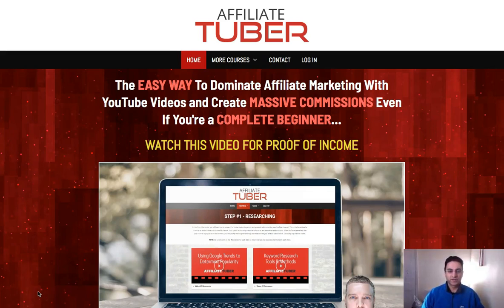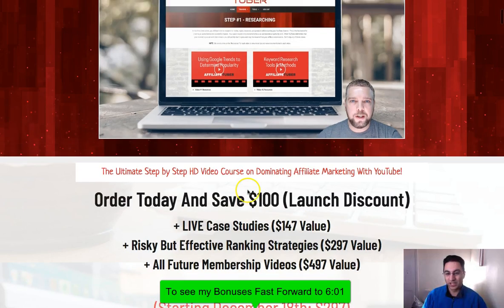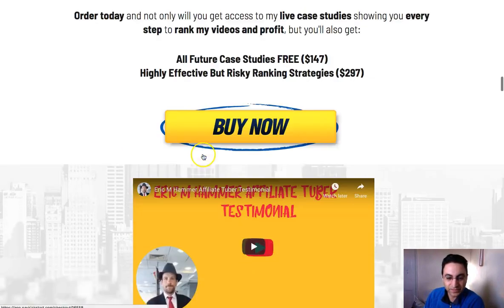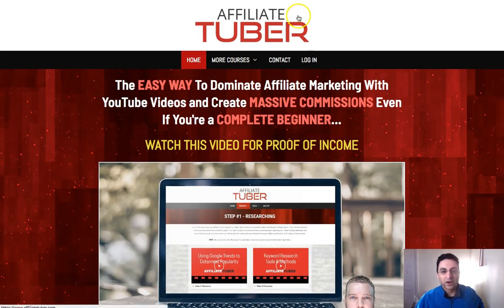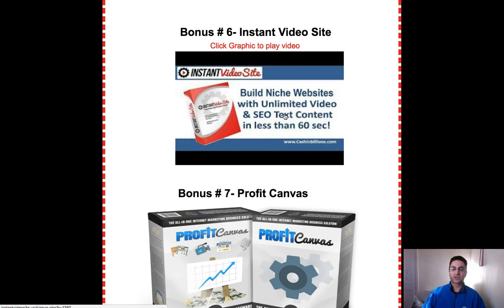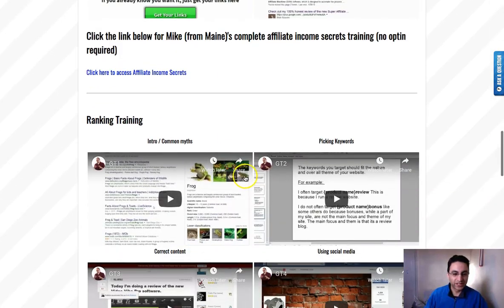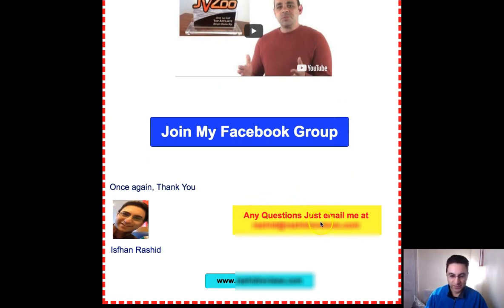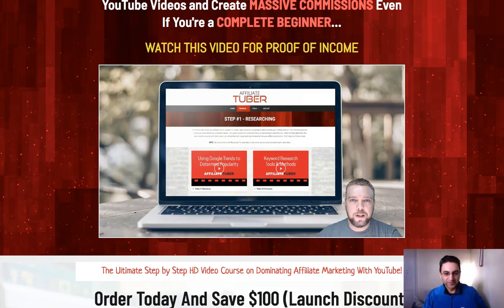Affiliate Tuber Review 🔥Make Money With Youtube & Affiliate Marketing🔥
AffiliateTuber Review.

What Is Affiliate Tuber

Affiliate Tuber is a step-by-step training course that goes through 5 different steps in creating and building an online affiliate marketing Youtube channel to promote affiliate products. Chris goes into detail of every step from beginning to experienced affiliate marketers who will find the teachings in here which will take them to the highest level of affiliate marketing.

In this course you will learn how to research (keywords, niches, topics), the different types of videos you make (how you make them, launch jacking) , how to set up your Youtube channel (build authority to your channel, ways to optimize your channel so your videos get ranked higher,upload your videos), and also how to do SEO to rank your videos( on Youtube and google). He also has multiple case studies on how he does launch jacking, how he ranked a number one rated product on Clickbank to the top of Youtube in seven days. He goes through his methods and strategy he uses and shows you how and why they work.

This is a complete Youtube marketing course and is perfect for all at any level of affiliate marketing. It will be continually be updated so new info will regularly be added therefore there will be no need to buy another Youtube/affiliate marketing course again. Chris Derenberger seriously over-delivers in this course.

Affiliate Tuber
Affiliate Tuber Review